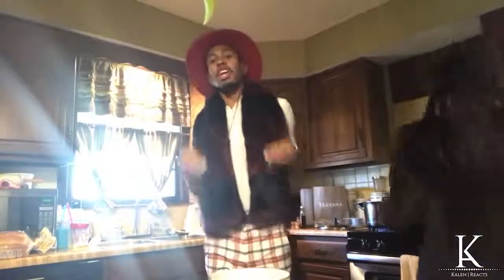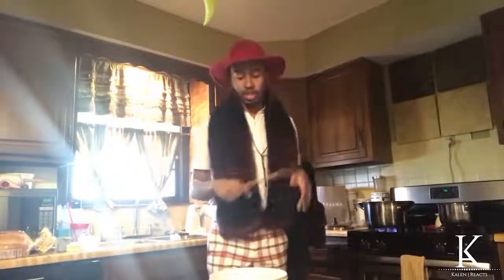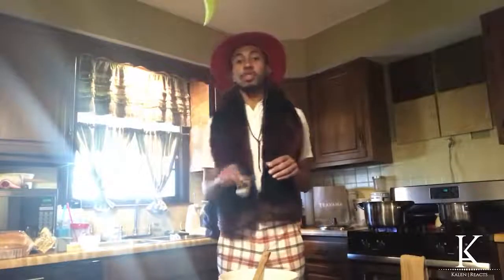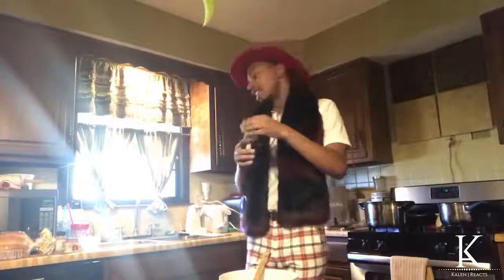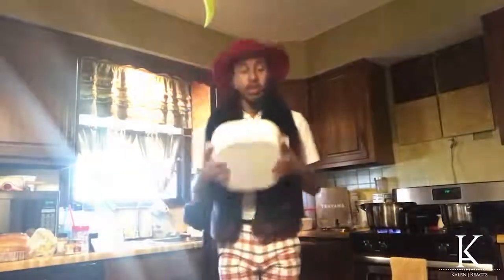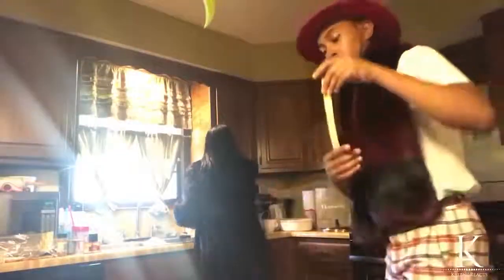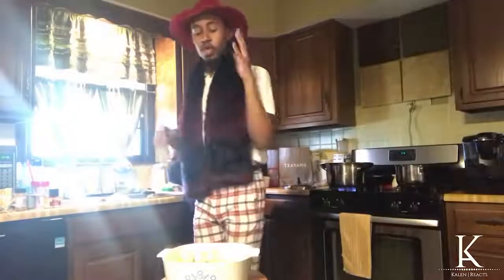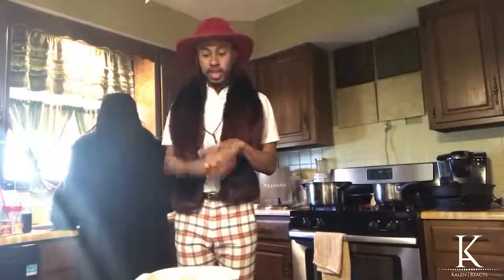Kalen Reacts - Makes Peach Cobbler!